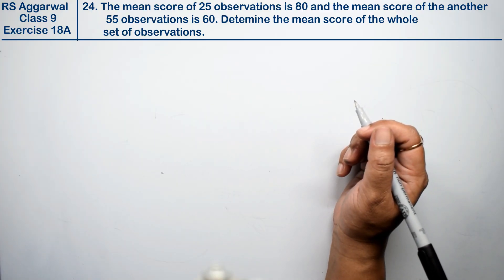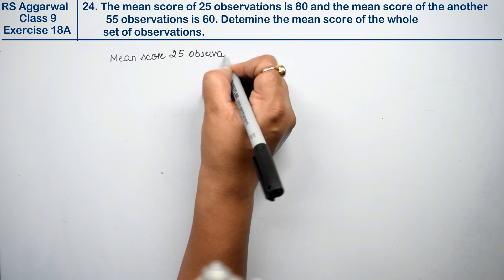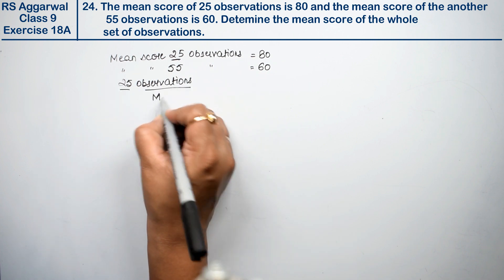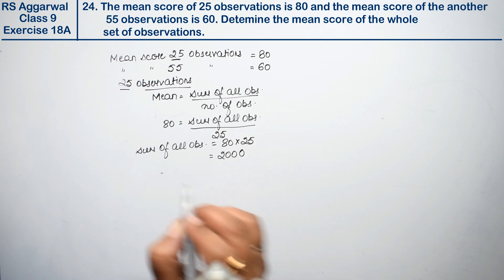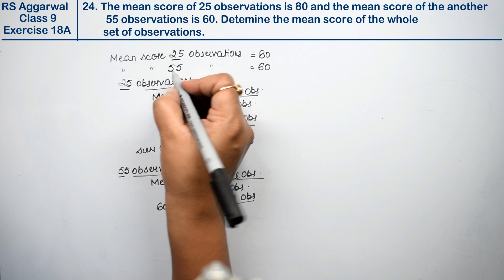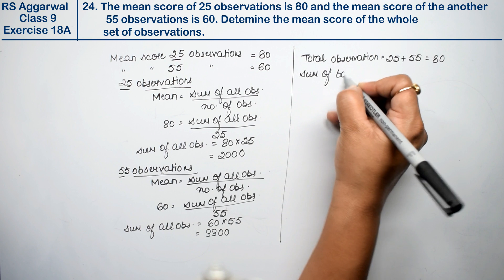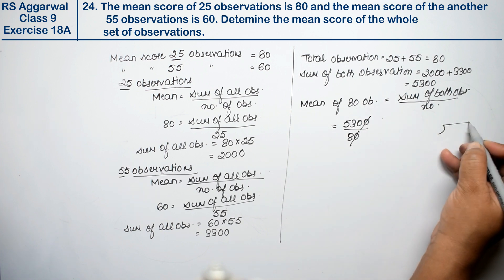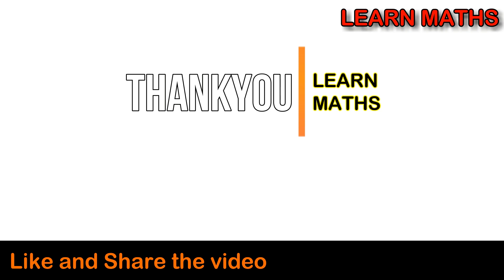Mean Median and Mode of Ungrouped Data| Class 9 Exercise 18A Question 24 | RS Aggarwal | Learn Maths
Class - 9
Exercise - 18A
Question - 24

Regards,
Garima Agarwal